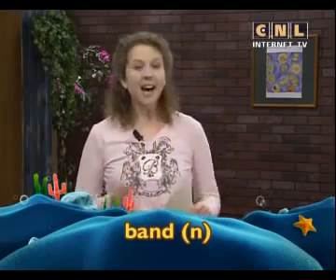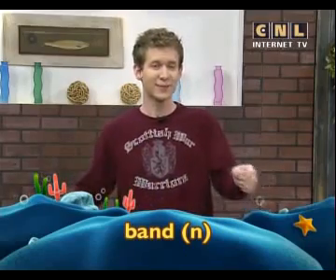Let's talk in English DVD-27